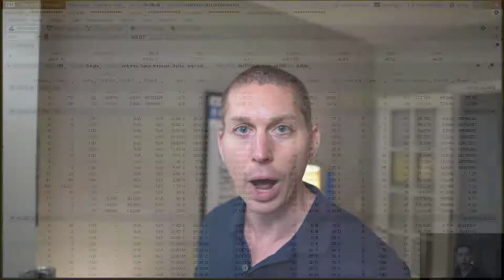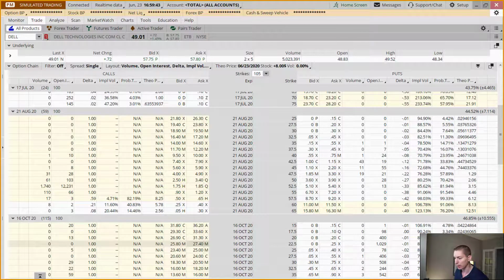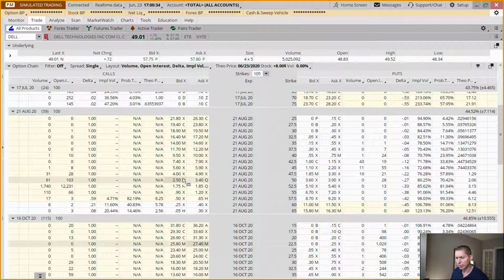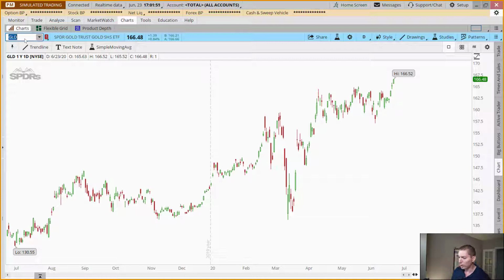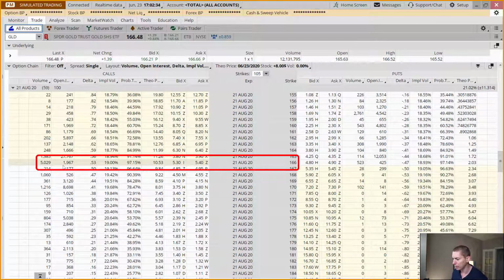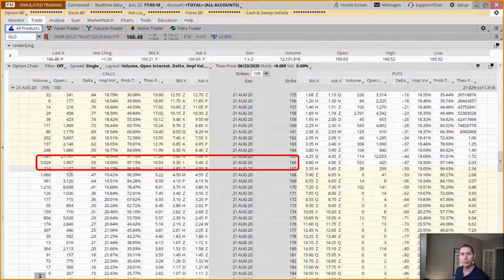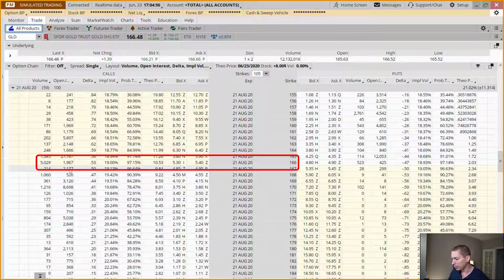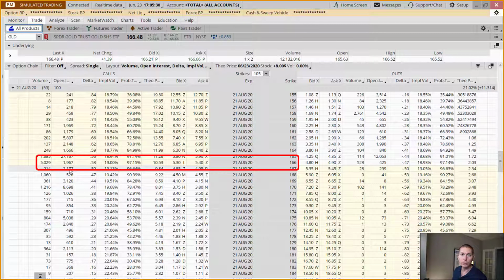400% Gain From Options Activity & Why Gold Is Going Higher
A few days ago I showed you the big money following into Dell (DELL) call options. Those calls soared 400% today and I show you what will spike higher next.